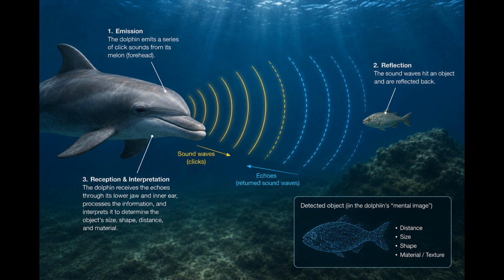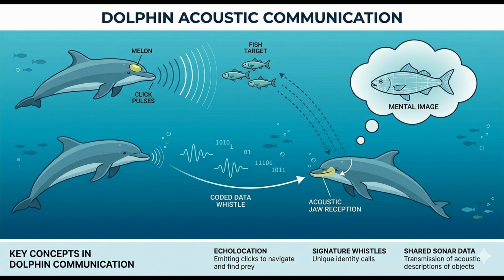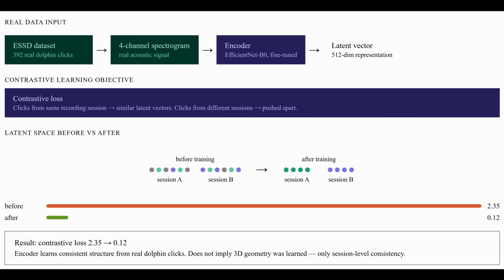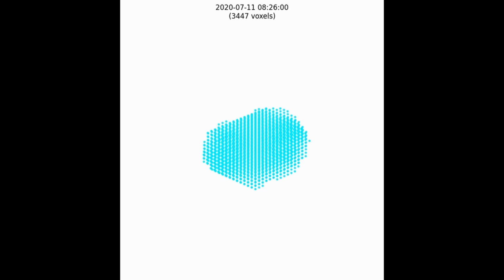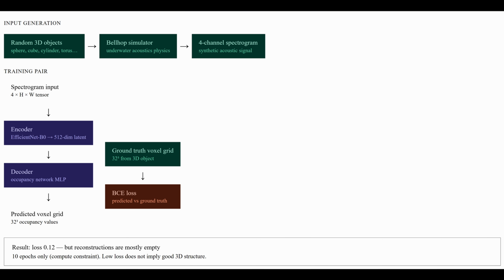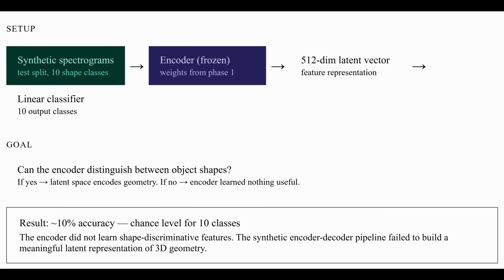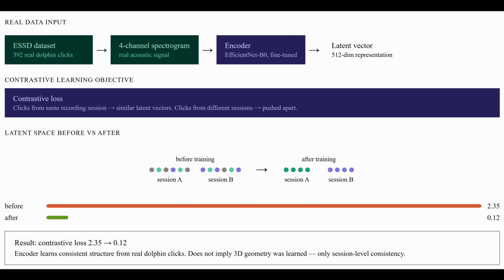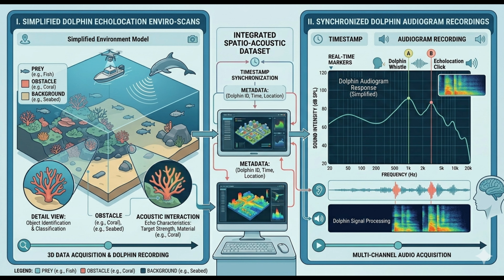How do Dolphins See?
If you need more, i can deliver upon request :)